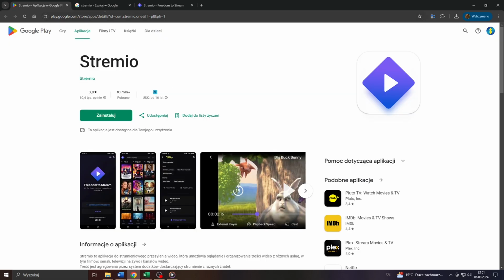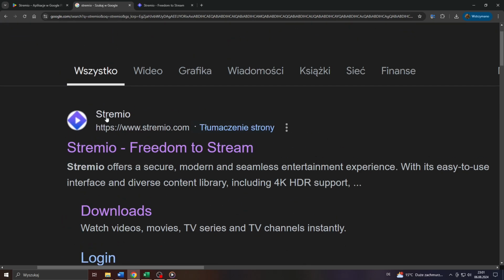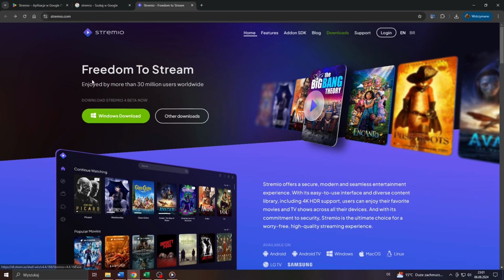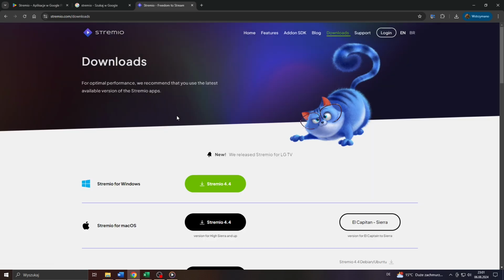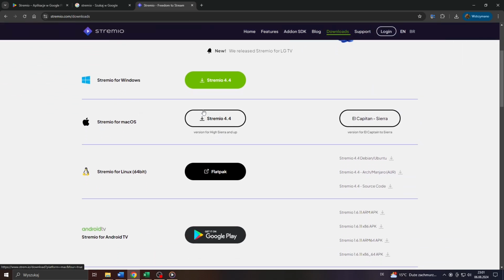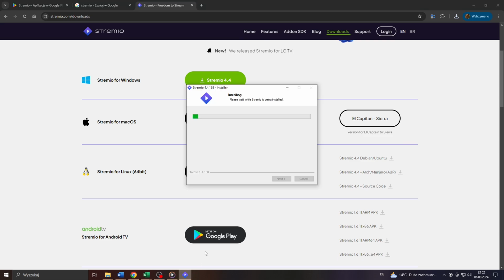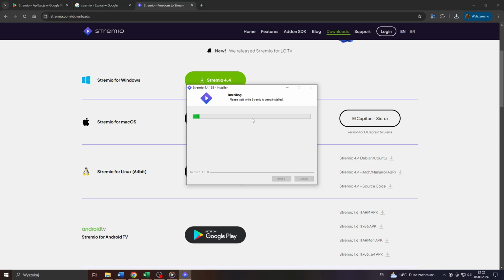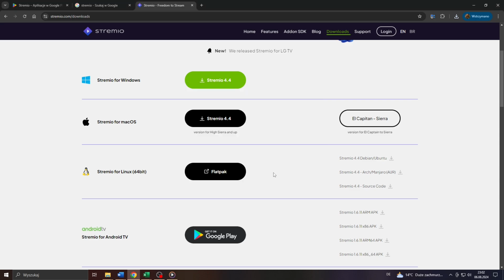How to Download and Install Stremio on Computer | Set Up Streaming App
Find out how to install Stremio on your PC and start streaming content. This guide covers download, installation, and setup basics.